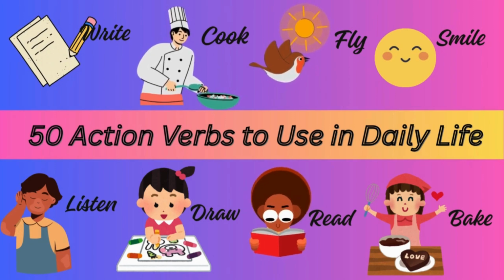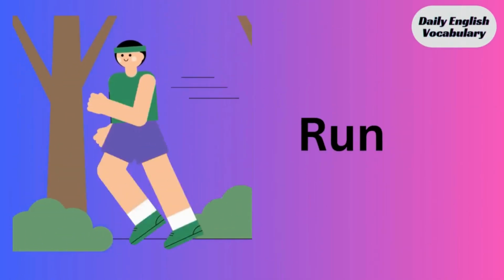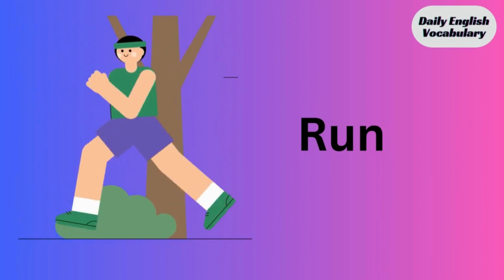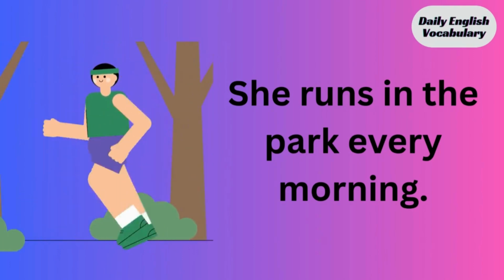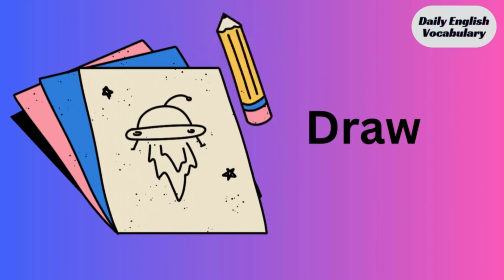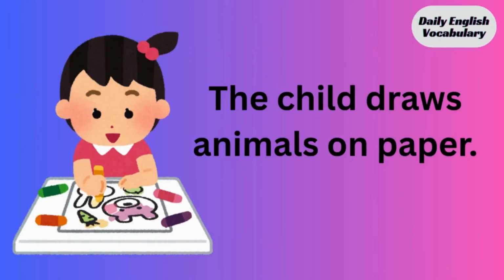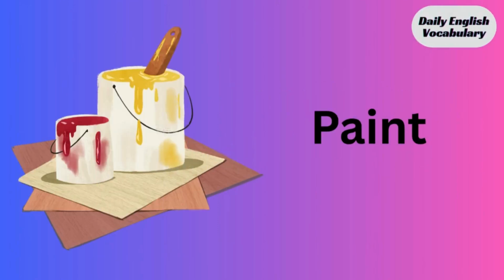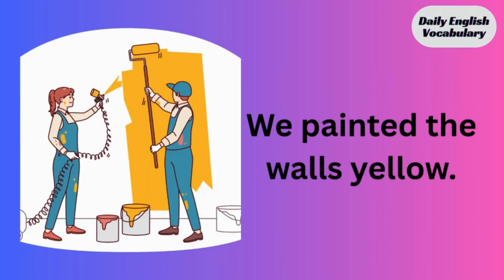50 Action Verbs You NEED to Know | Easy English Speaking Practice (A1-A2)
50 Action Verbs You NEED to Know | Easy English Speaking Practice (comprehensible input)
In this video, you’ll learn 50 Action verbs — their meanings, pronunciation, and how to use them in daily sentences. Perfect for adult learners aiming to build strong, practical vocabulary. @Dailyenglishwithshelley

✅ Easy-to-understand examples
✅ Clear voice-over for better pronunciation
✅ Daily life sentences you can use right away

📌 Great for English speaking practice, IELTS, TOEFL, and everyday conversation.
You’ll see verbs like:
✔️ Run, Jump, Sit, Talk, Eat, Drive — and way more
🎯 Watch till the end to master all 50 verbs!